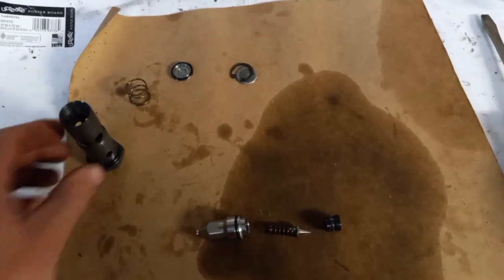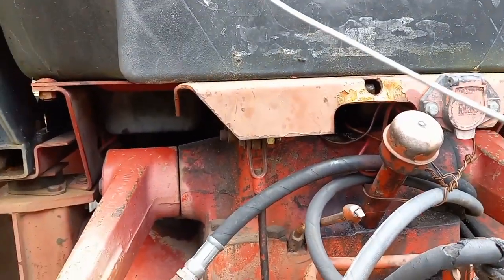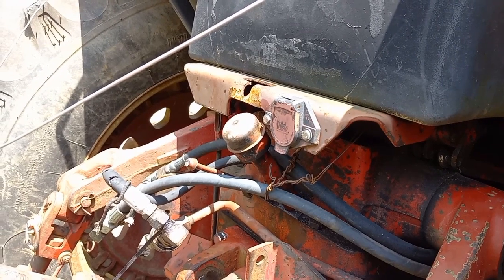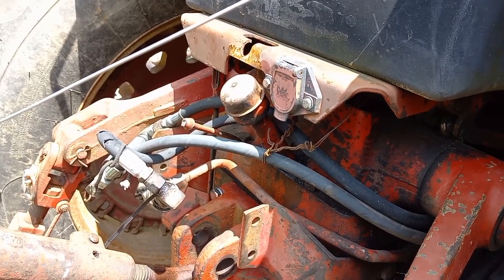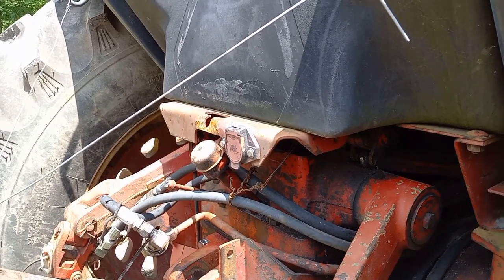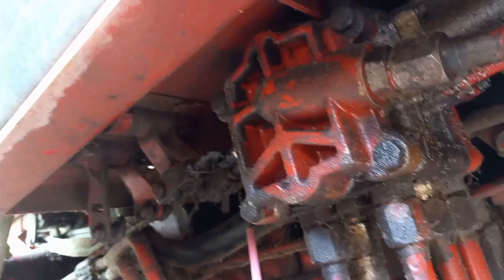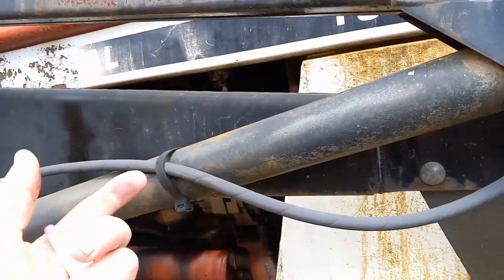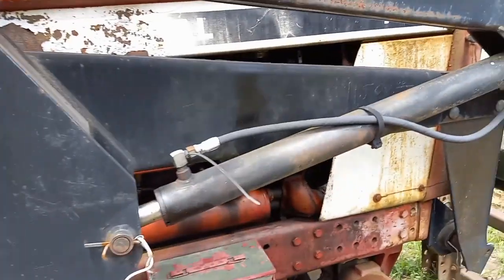IH 1586 Remote Hydraulics and Relief Cartridge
troubleshooting a weak front end loader after new pump install.  i will show you where the relieve valve is located, whats inside it, how to adjust it on the International Harvester 1586 series machines.